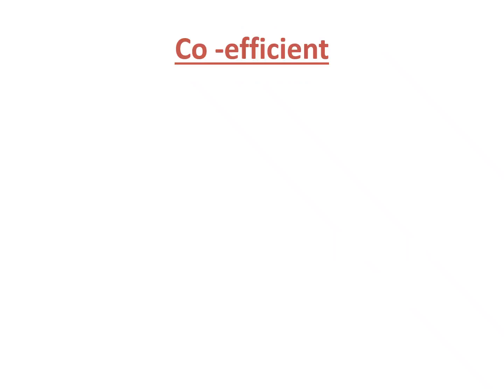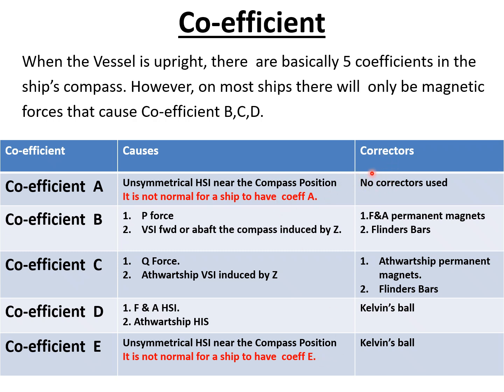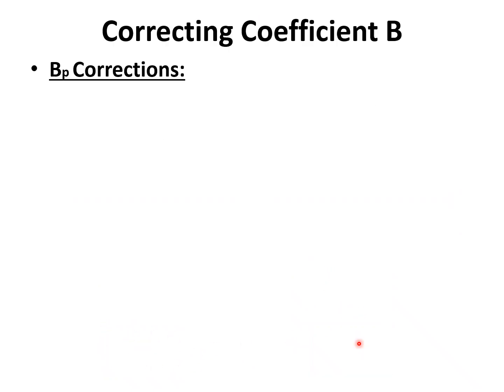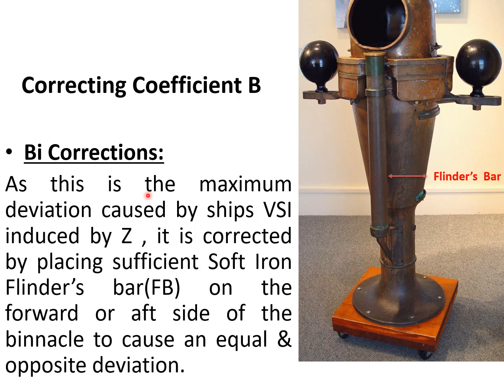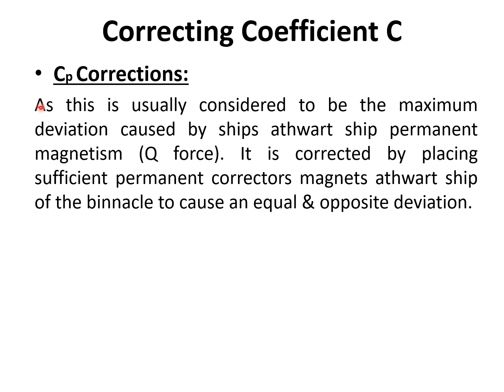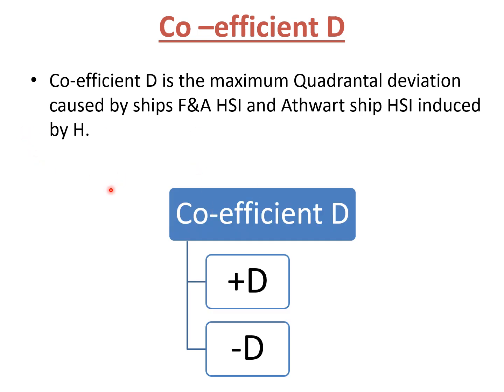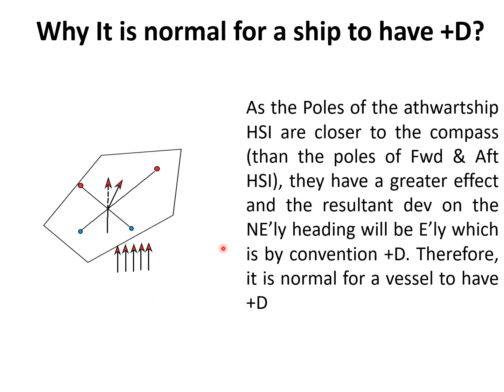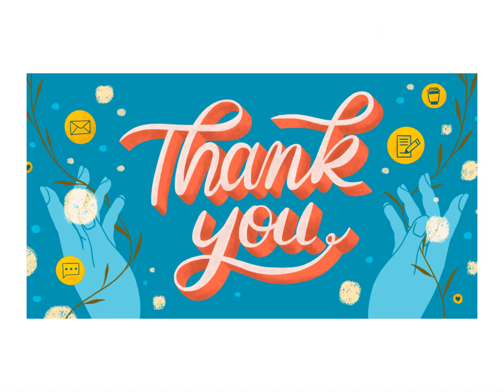12th Lecture of magnetic Compass, Correcting the Co-Efficient